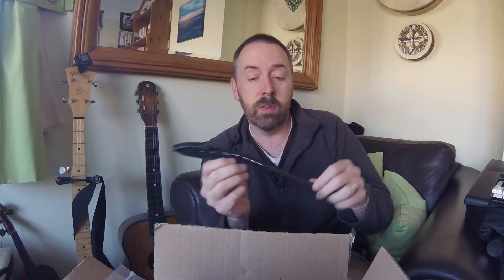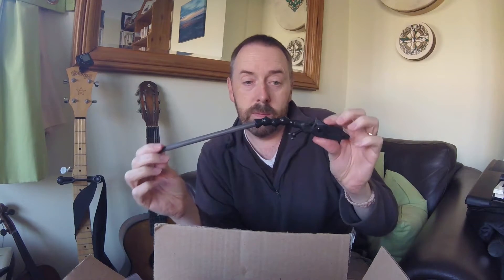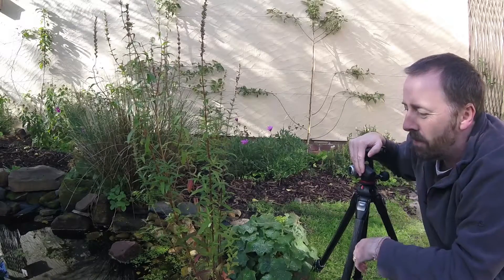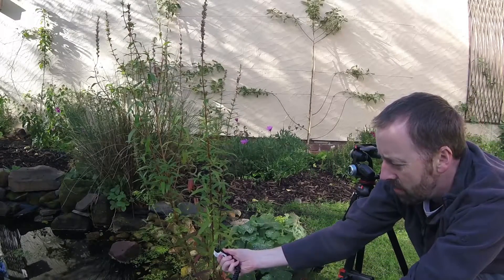Gear Review: Wimberley Plamp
All images featured in this film can be found on my

I'm Damian Waters, a nature photographer based in the UK (near Liverpool) and try to cover all aspects of nature, from tiny insects up to grand landscapes.

I started vlogging in August 2016 to share my experiences of being out and about with my camera.  I hope people enjoy the films and perhaps even learn a few tips and tricks.

My images have featured in magazines, books, newspapers, etc across the world.

My gear:

Canon 7D
Canon EF 70-200mm f/4.0 L USM
Canon EF 17-40 mm f/4.0 L USM
Canon EF 100mm f2.8L Macro IS USM
Manfrotto Pro3W
Manfrotto 488RC2
Manfrotto 055MF3
Benbo Trekker
Wimberley Plamp